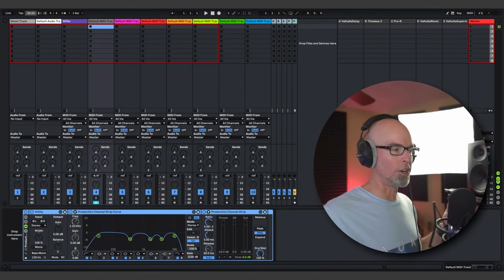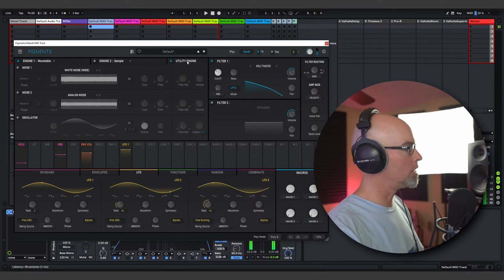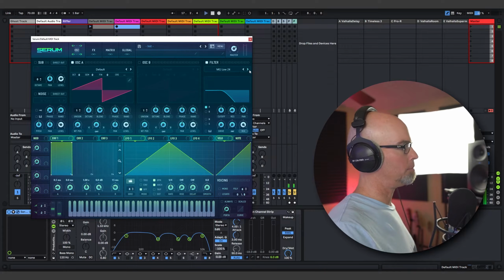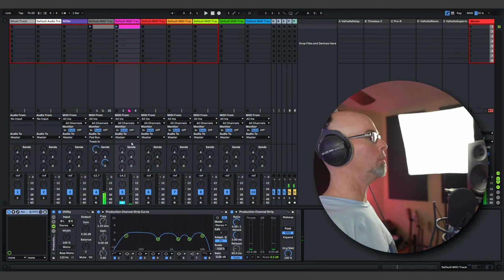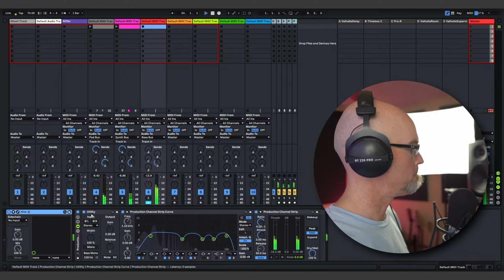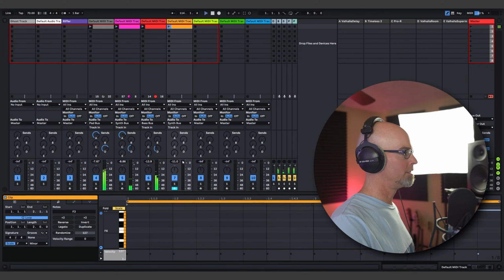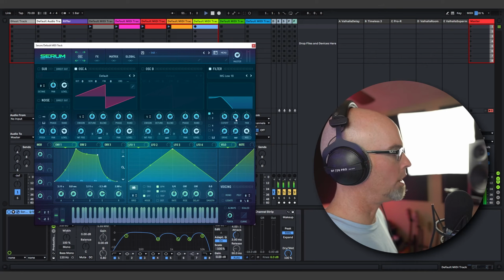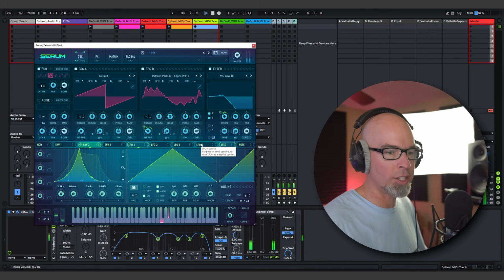Producing with Intention // Beginner Ambient Track Tutorial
Beginners! Let's explore the concept of producing with intention using simple sound design techniques such as proper filtering and velocity.

⮟⮟⮟ Timecodes: ⮟⮟⮟
0:00 Producing with Intention
0:40 Introduction
1:46 Best Gear Shop
2:12 Pad in Pigments 4
4:44 My Delay and Reverb
5:21 Advanced Pad Techniques
8:10 Serum Sequence and Velocity
13:06 Hive 2 Bass Tutorial
16:05 Vital Sequence and Composition
20:54 Serum Lead Tutorial
22:50 Final Result
23:11 Final Thoughts
26:05 Ending